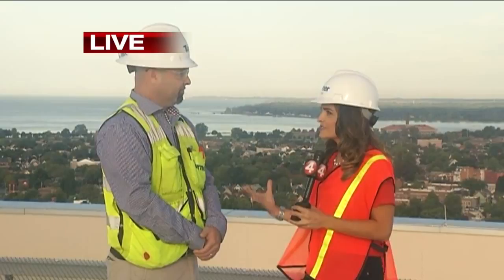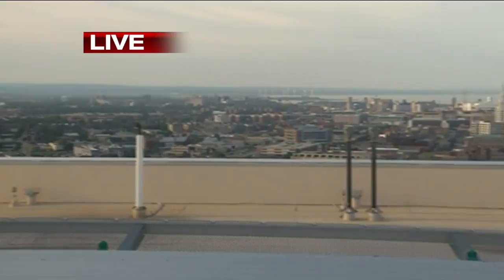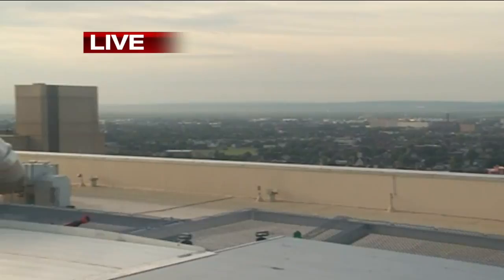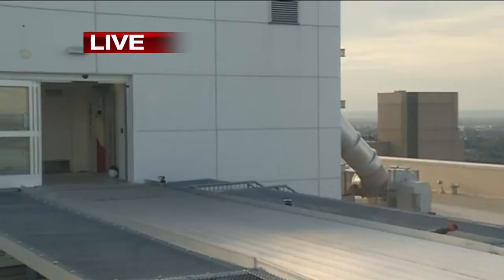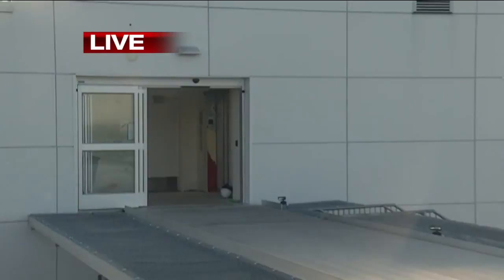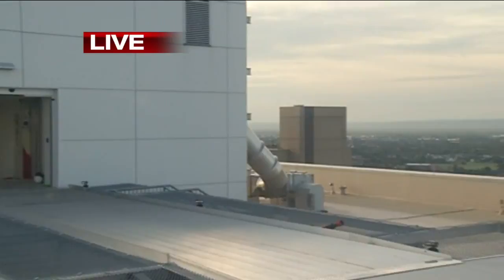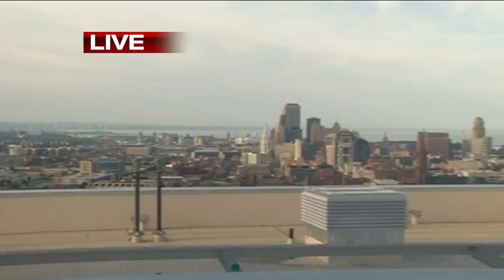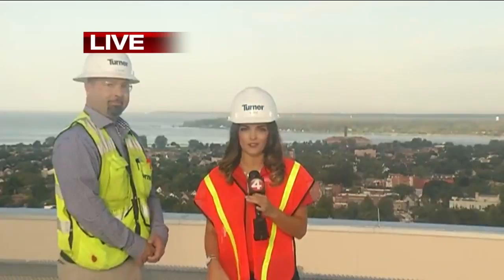Oishei Children's Hospital Helipad